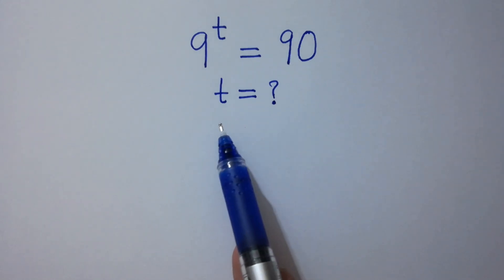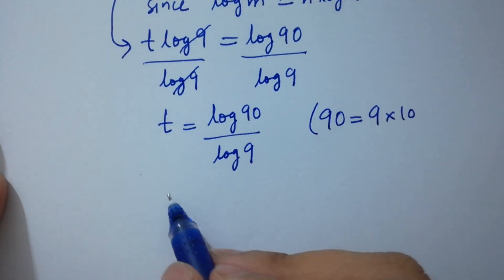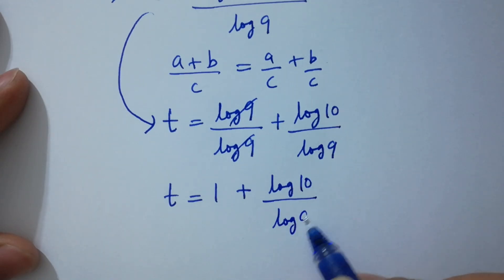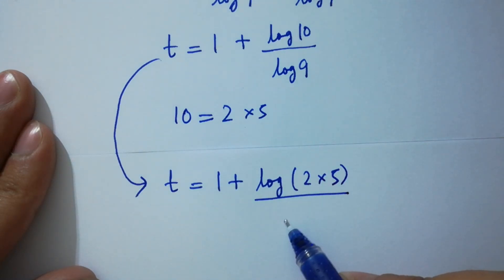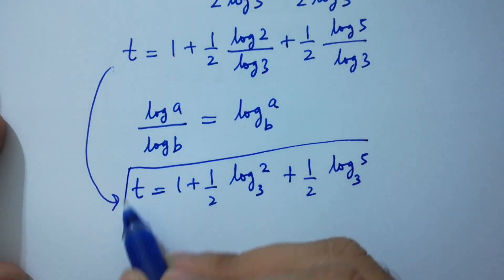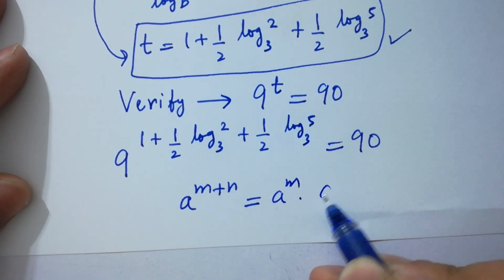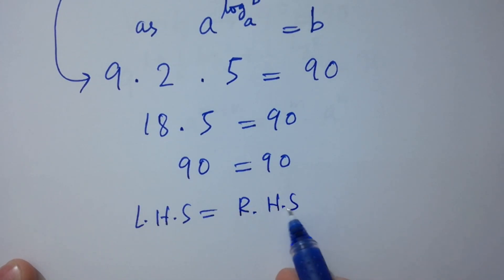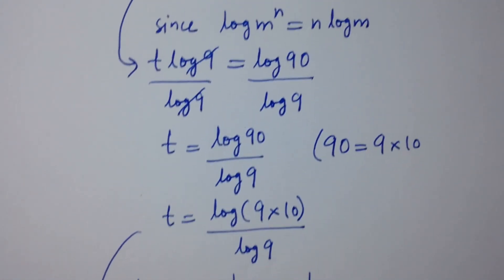Solving a 'Stanford' University entrance exam | t=?